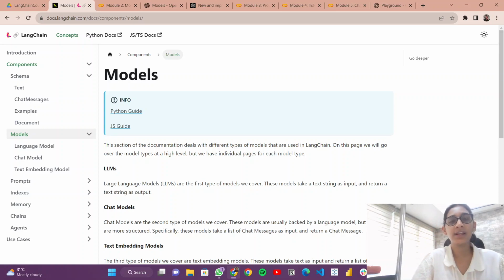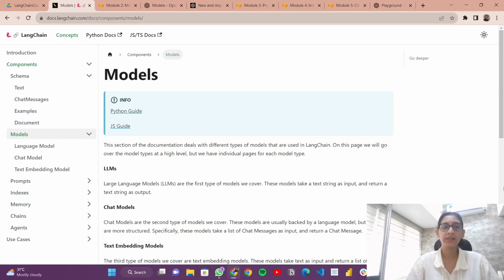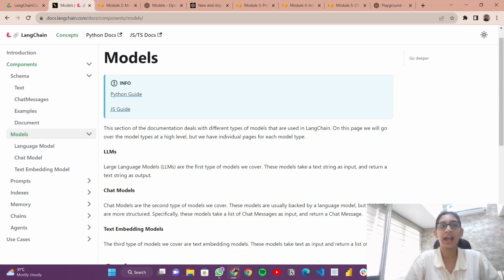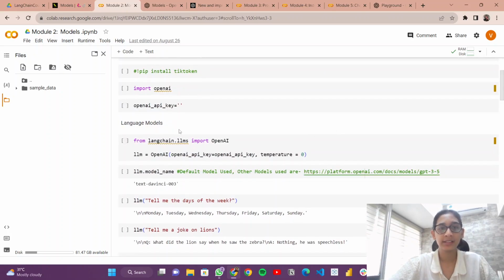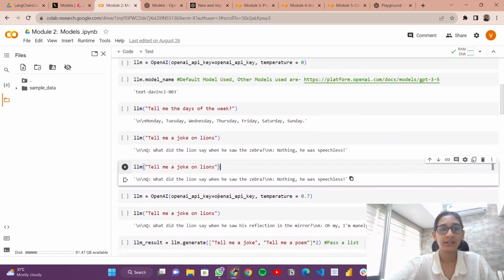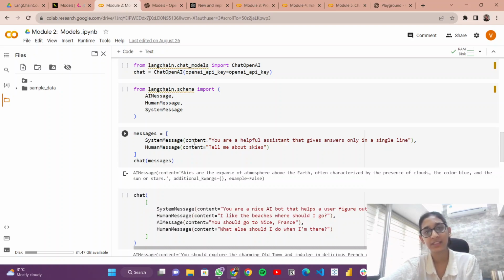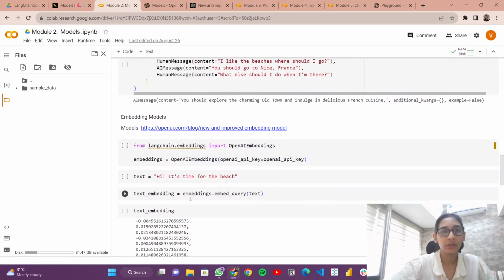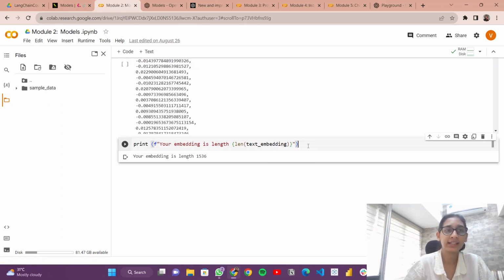Langchain Course | Component 2: Models | Crash Course | Beginners | NextGen Insights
📜Course Description:

A crash course on understanding LangChain & the role of LLMs in building powerful applications. So are you ready to unlock the potential of Langchain and revolutionize your understanding of language-based applications? Join our Langchain course and embark on a journey into the world of cutting-edge AI technology.